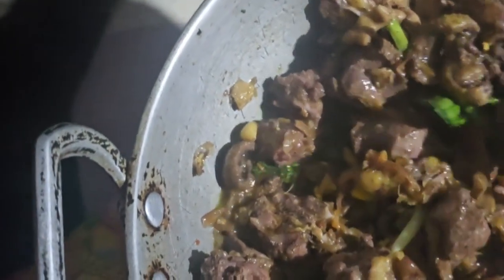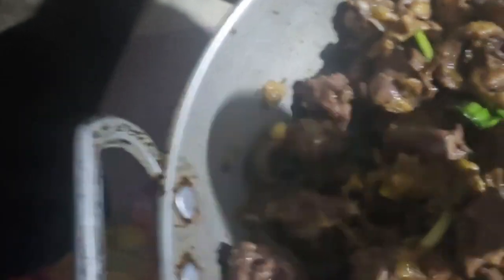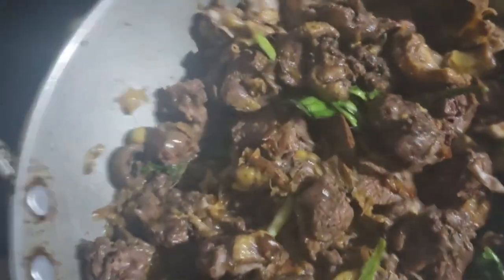Again Nganu amuk toure Ngashi